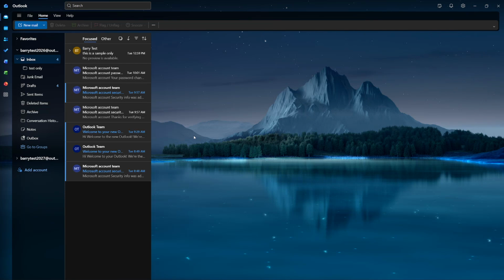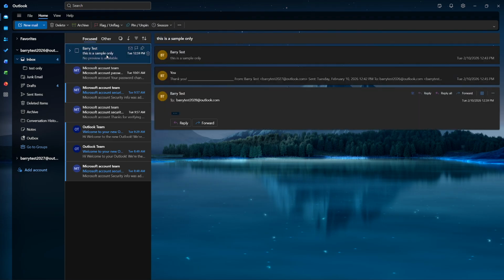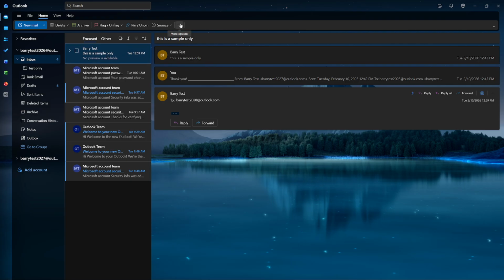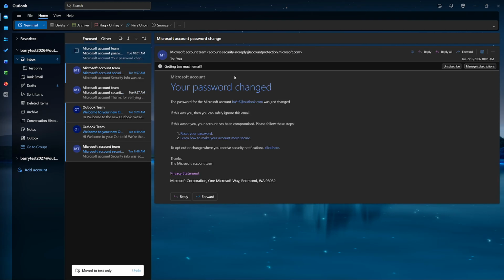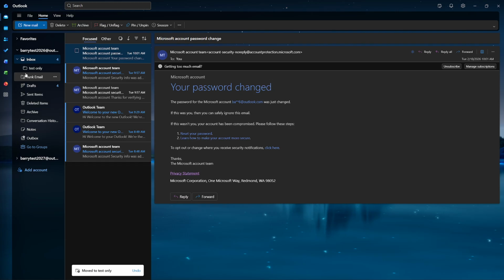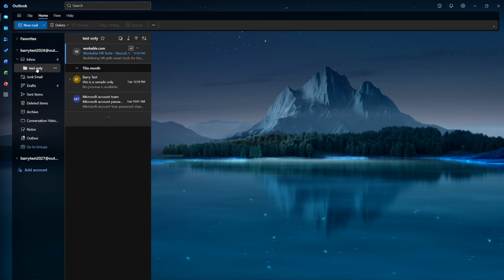How to move emails to folders in Microsoft Outlook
In this video We will show you How to move emails to folders in Microsoft Outlook.